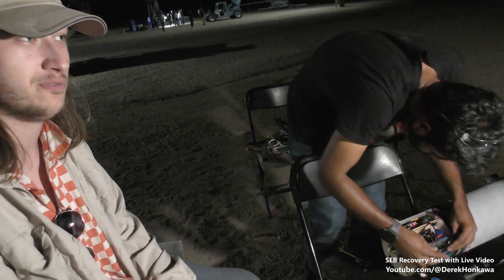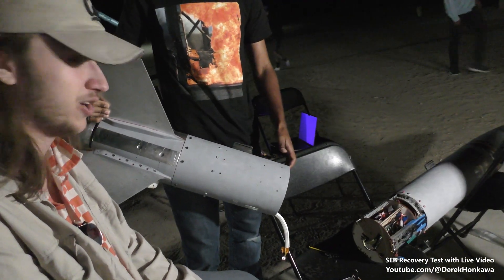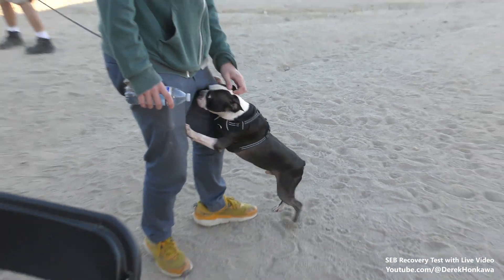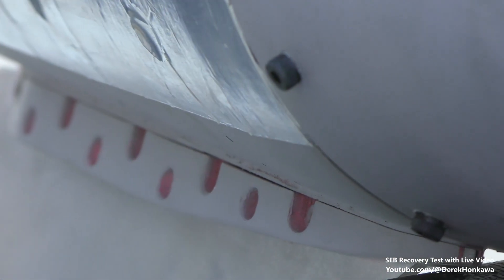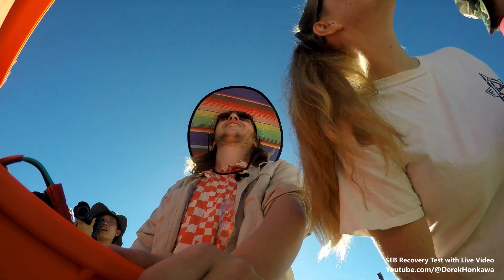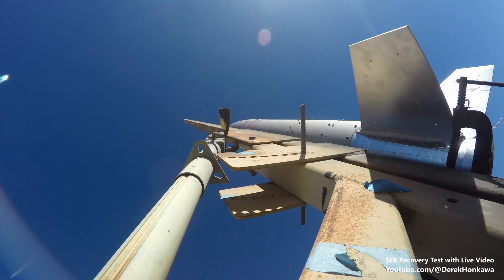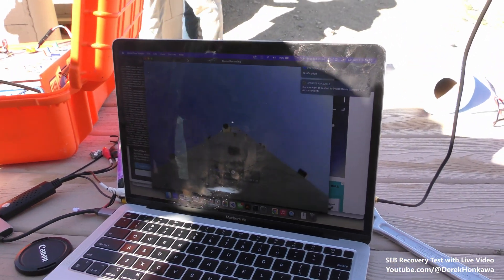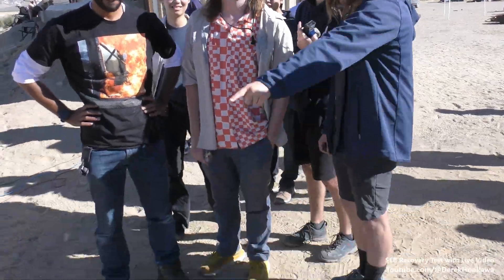New Motor, New Attempt at Recovery and Broadcast Testing (Space Enterprise at Berkeley)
Three weeks ago, the Berkeley team attempted to flight test their recovery system for their liquid bipropellant rocket. While matching the profile and materials of the liquid rocket as best as they can, which includes strong MJF 3D printed components and fiberglass, they use a simpler Aerotech commercial motor as their motive force. In their first attempt, the nozzle blew out, and Aerotech are sending a replacement after an RMA. In the meantime, they switched to a different motor they had on hand. Besides the recovery test, the team are trying to make sure they get reliable video feed using analog video transmission. Such a feature has a tendency to work in the lab, but not in the field, and so it's success is one of the critical goals of the flight.

Rumor has it though, that Asa has gotten ahold of a much bigger motor, and may wish to fly it much higher than before.